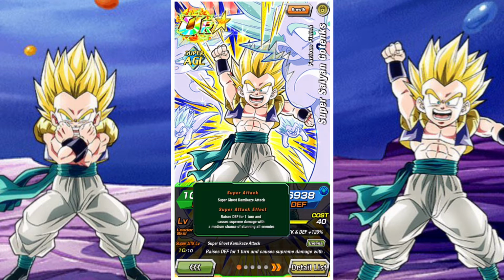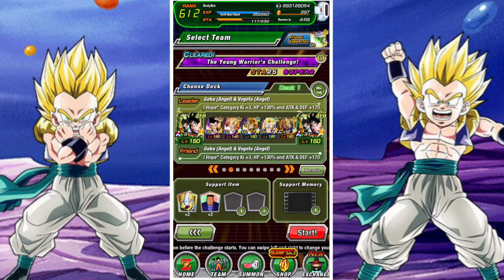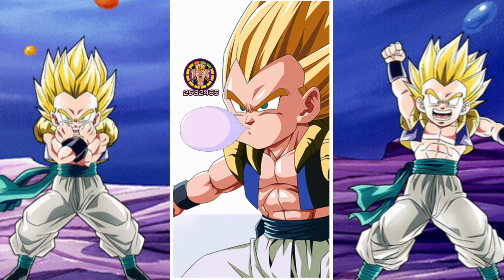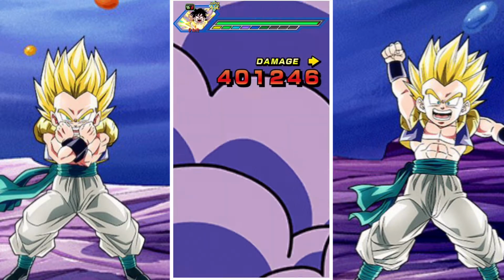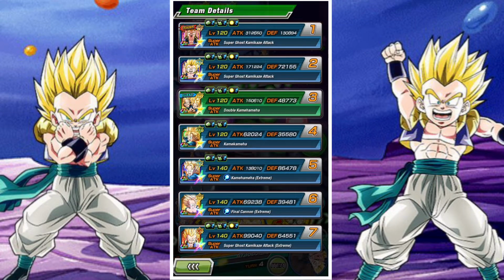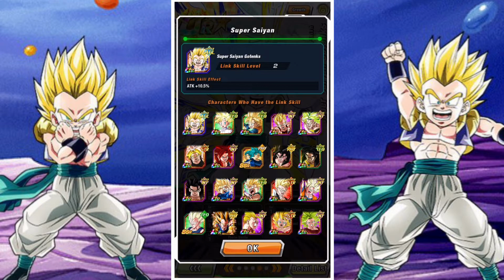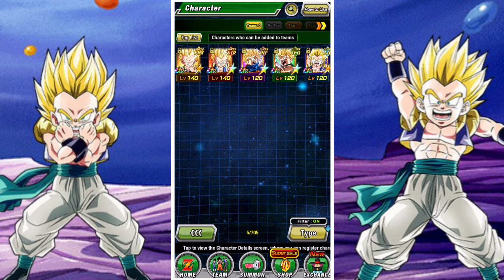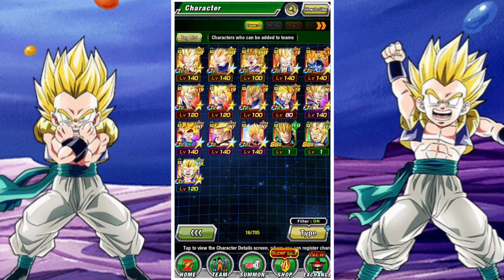FURIOUS FINISH: 55% AGL SUPER SAIYAN GOTENKS REVIEW: DBZ DOKKAN BATTLE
In this video we take a look at how Furious Finish AGL Gotenks performs in DBZ Dokkan battle Global at 55% in the hidden potential system.